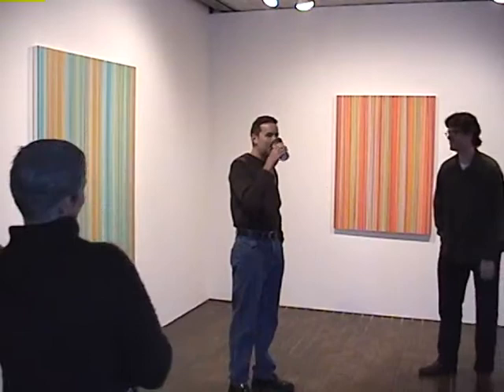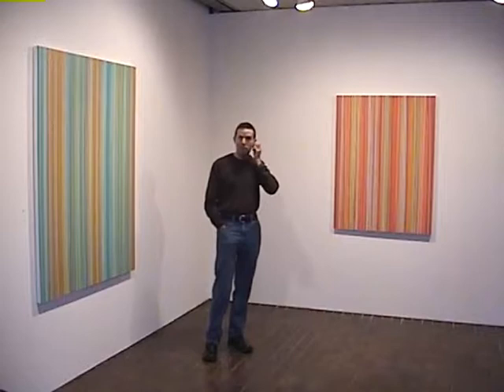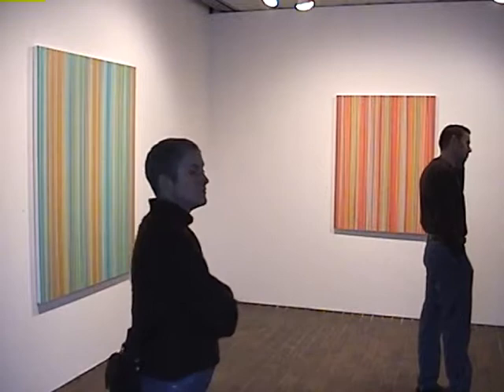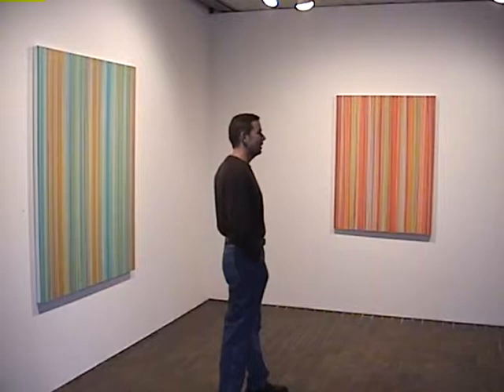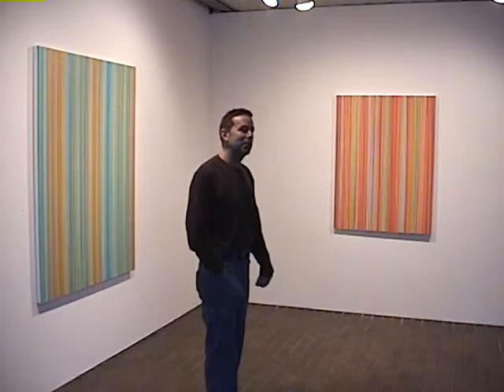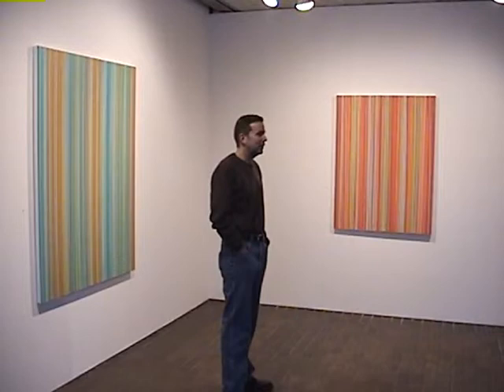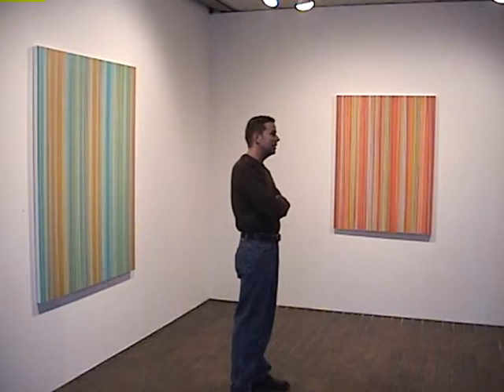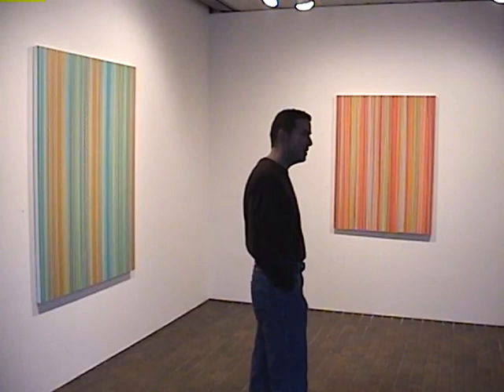John Guthrie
Artist talk and walk through of John Guthrie exhibition at Green Street Gallery